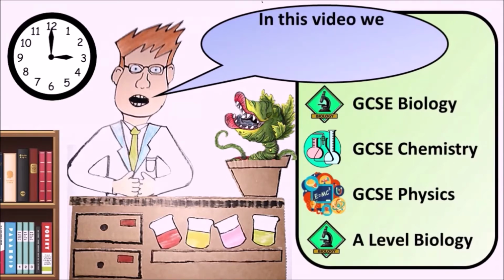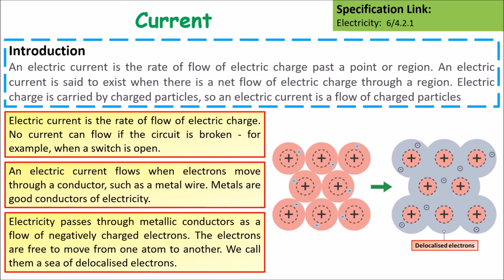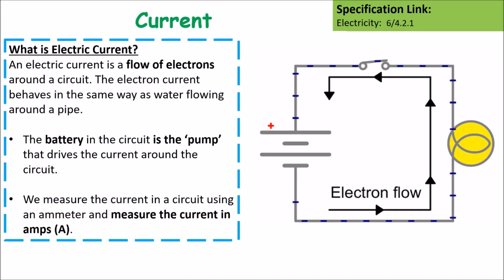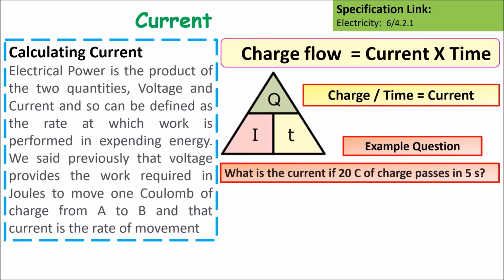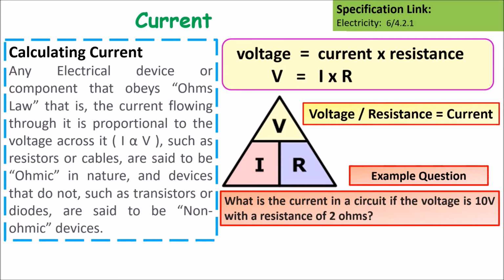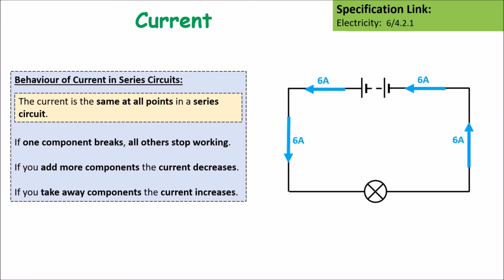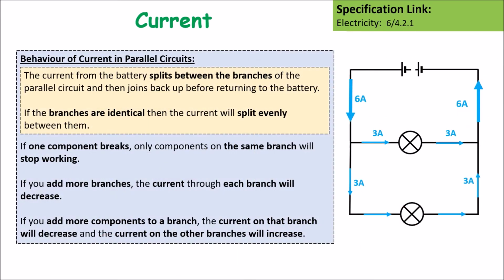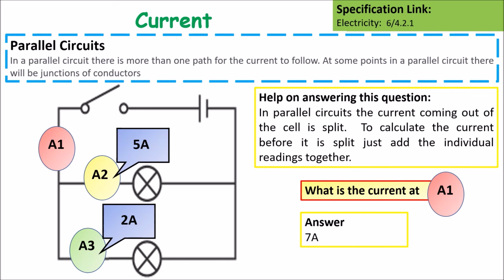GCSE Physics Current Revision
This videos outlines what students need to know about current for GCSE Physics